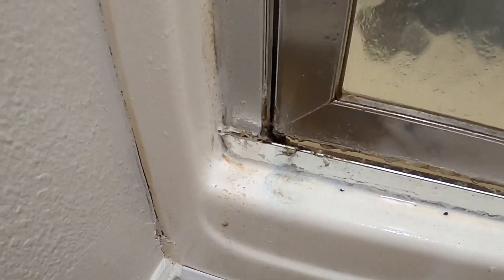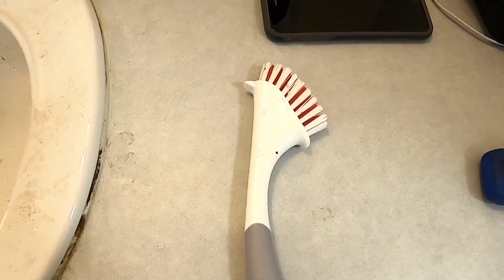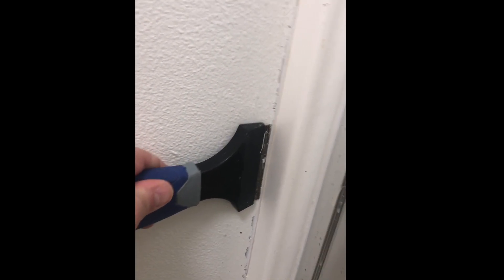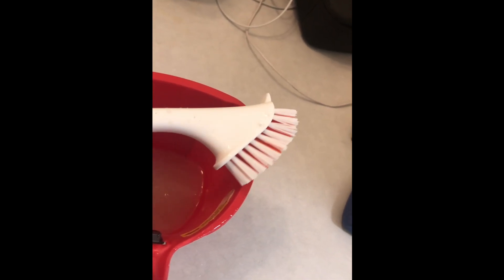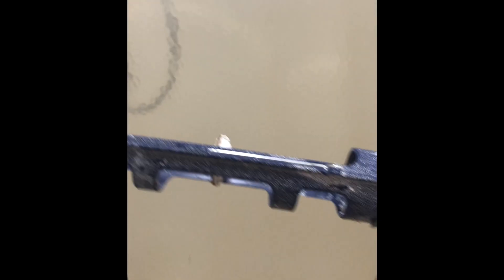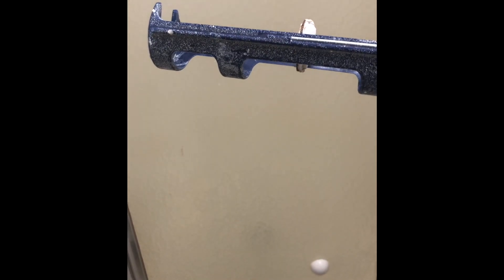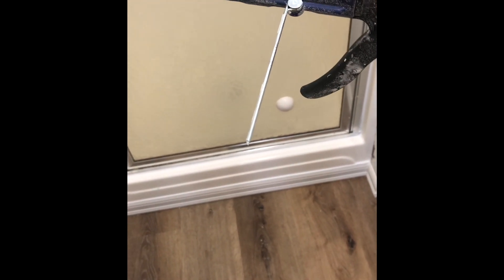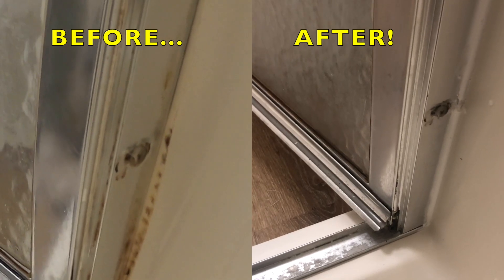MAKE THE OLD SHOWER NEW AGAIN!..TURN IT WHITE AND CAULK!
The right cleaning product and tools make this job go by much faster and easier. Let me show you. Before and after pics at the end!